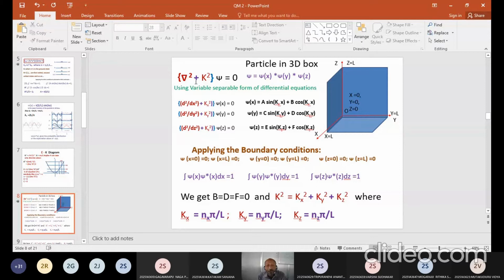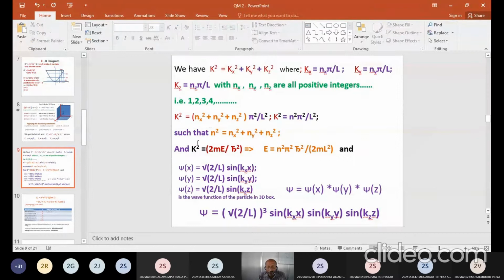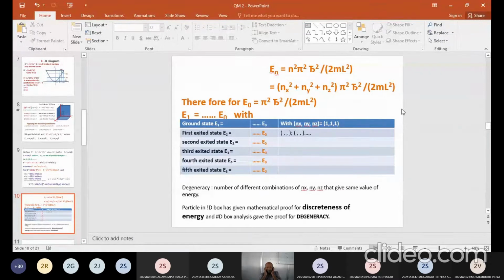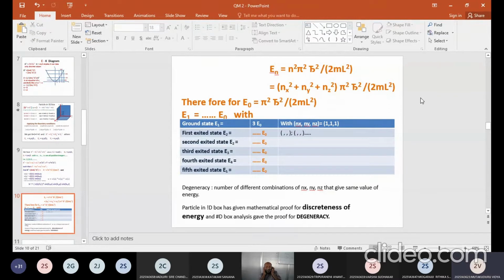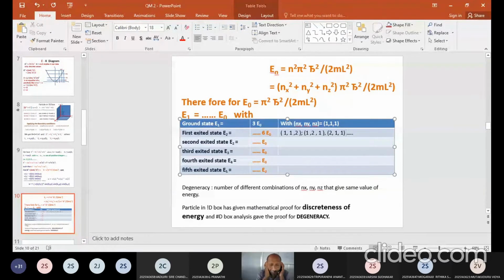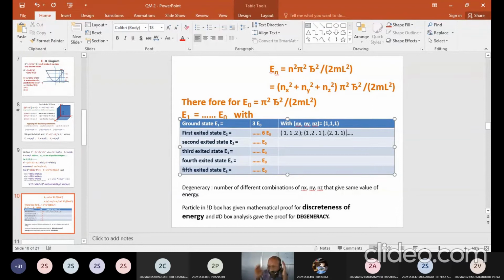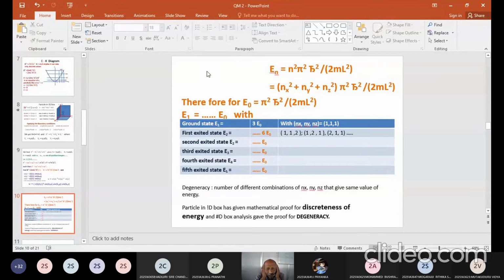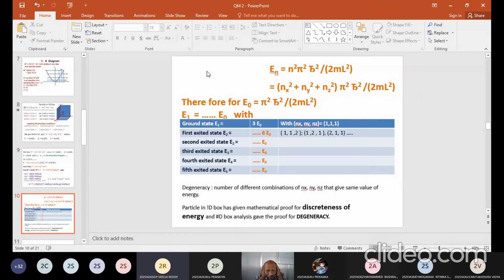QM22 Degeneracy in 3D box and density of states part1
Degeneracy in 3D box and density of states part1